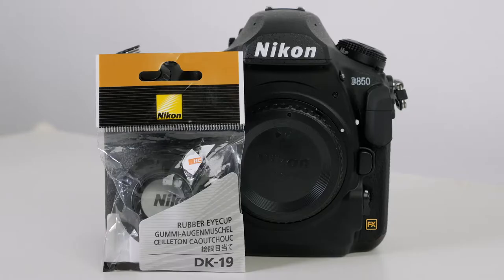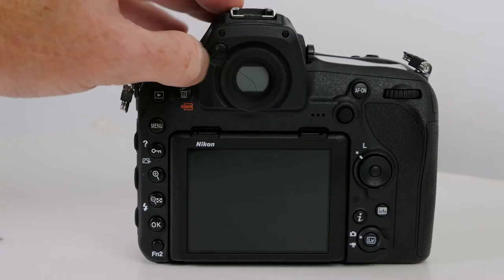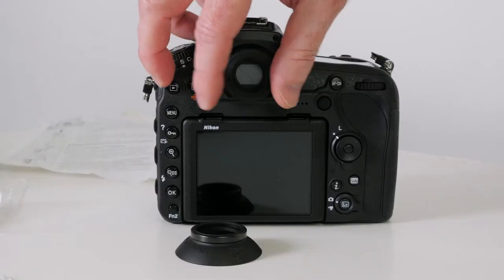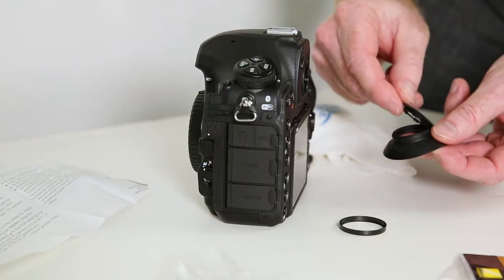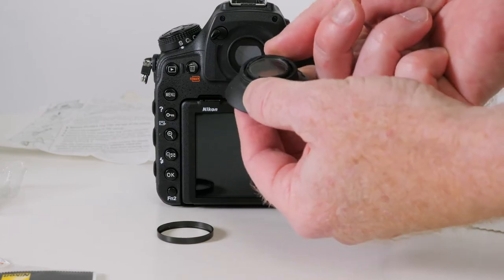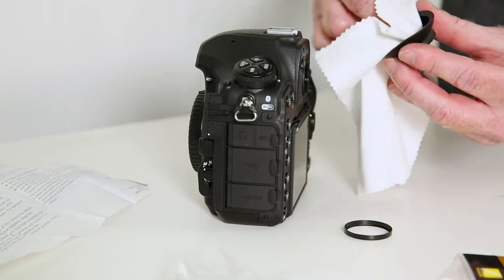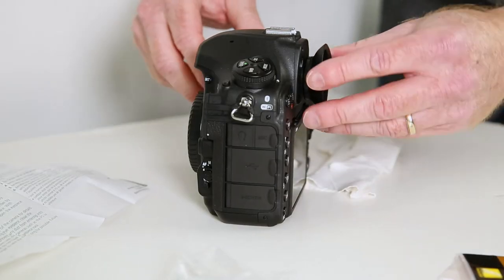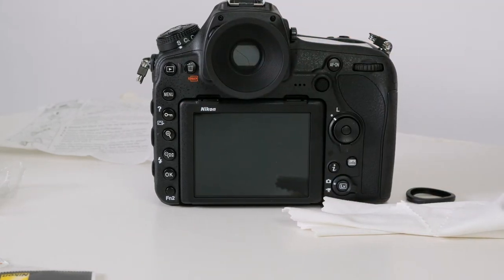How To Install Nikon DK 19 Rubber Eye Cup On The Nikon D850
In this video I show you how to install the Nikon DK-19 Rubber Eye Piece onto the Nikon D850.

You can also install the Nikon DK 19 rubber eye cup onto the Nikon D800 and the Nikon D810 models as well.

The optional eye piece does a better job at blocking light from entering the viewfinder than the standard design eye piece.